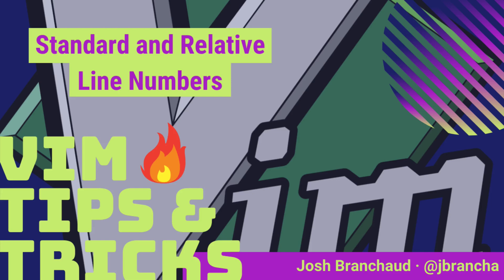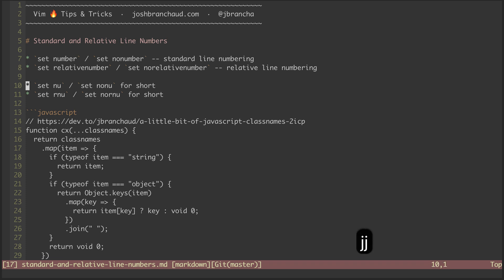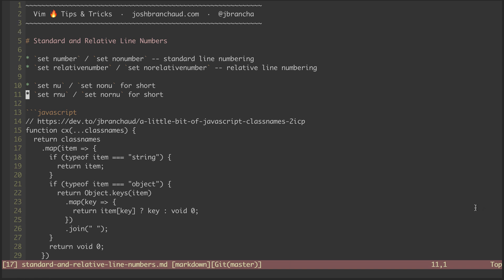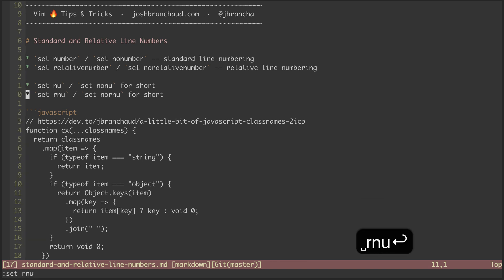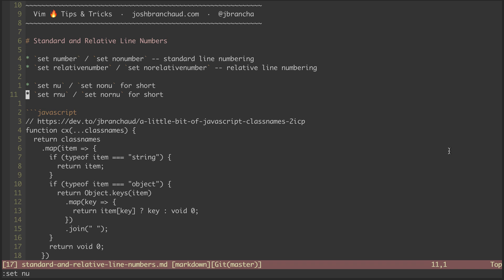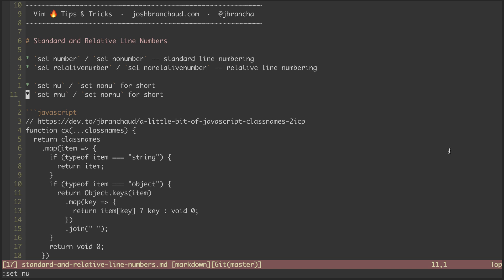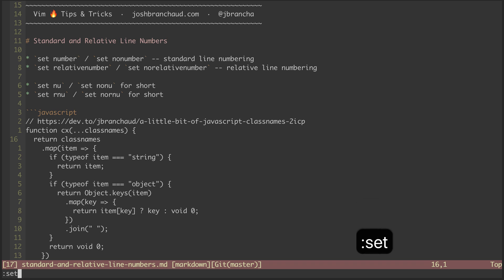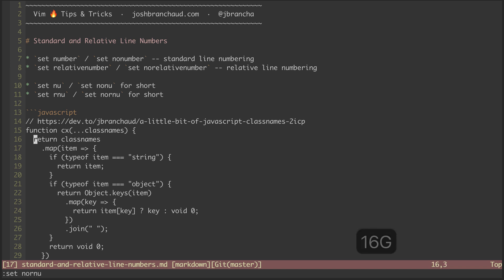Standard and Relative Line Numbers | Vim 🔥 Tips and Tricks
Are you aware that Vim offers relative line numbers? Did you know that you can enable standard and relative line numbering at the same time? Check out this episode on how take full advantage of line numbering in Vim so that you can navigate around a file in the way that works best for you.